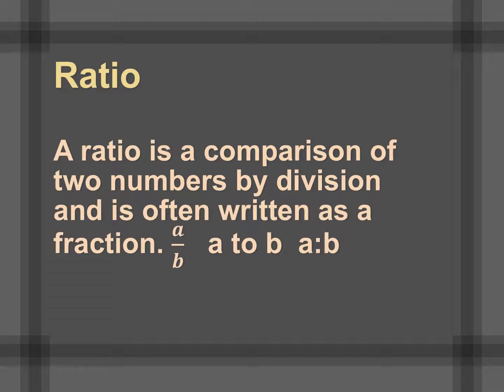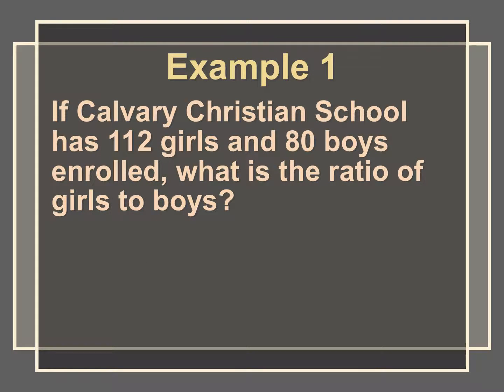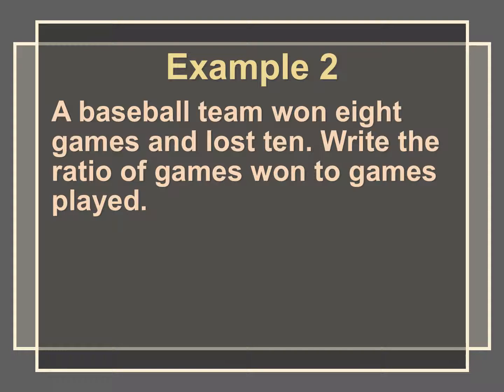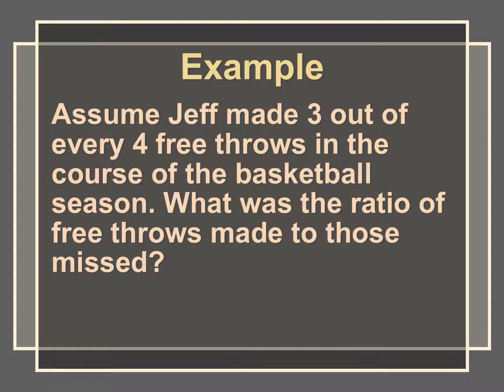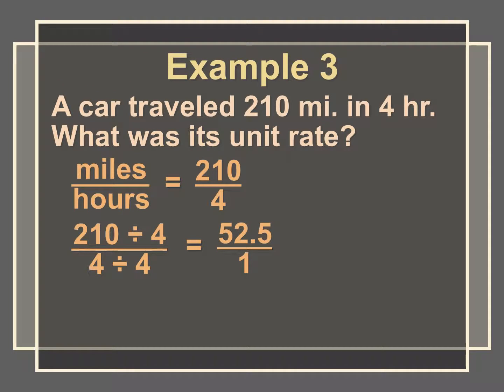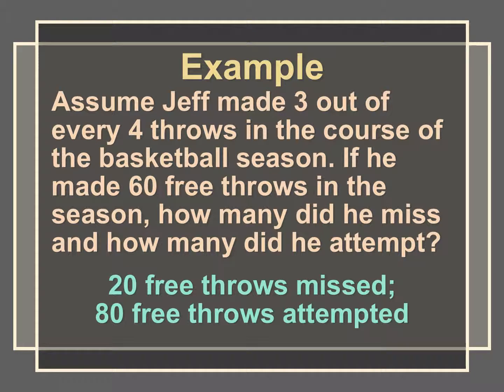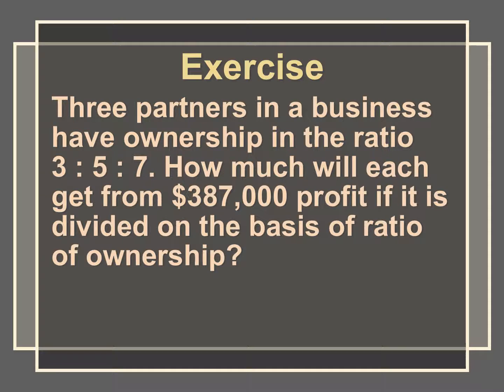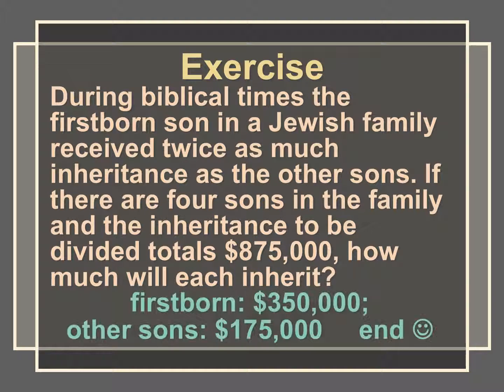Ratios and Rates (PreAlgebra 5.4)